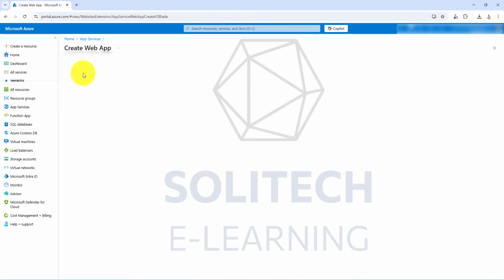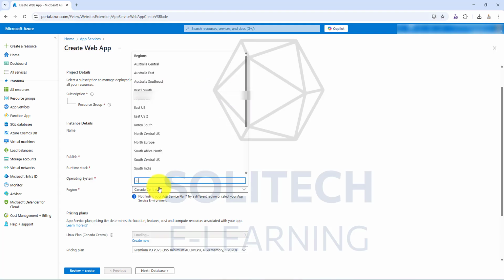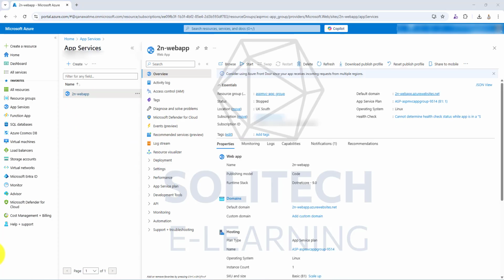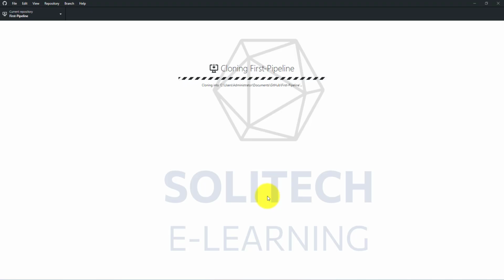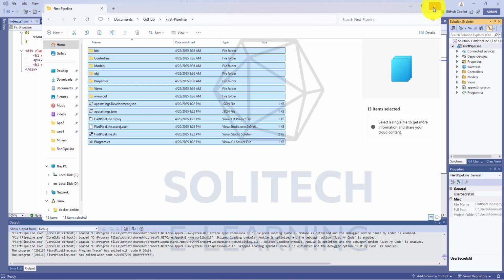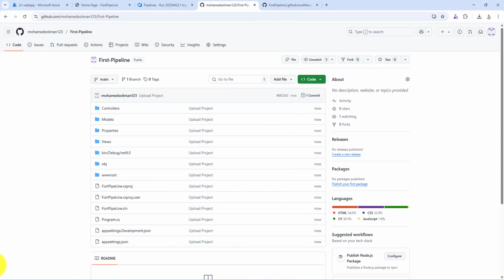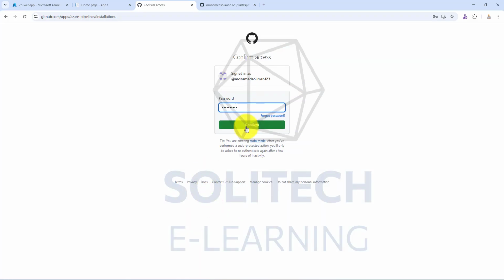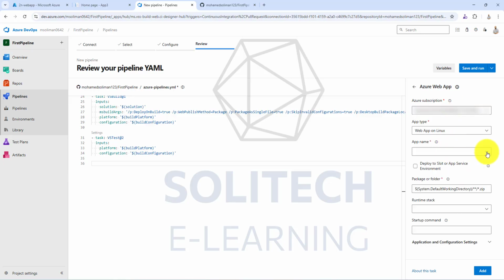How to Deploy Azure App Service With Azure Pipelines?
Azure DevOps Services | Azure DevOps Server 2022 - Azure DevOps Server 2019.
How to Deploy Azure App Service by using Azure Pipelines? Azure DevOps
This is a step-by-step guide to using Azure Pipelines to build a sample application from a Git repository. This guide uses YAML pipelines configured with the YAML pipeline editor.

For more information on the different sections in a YAML pipeline, see pipeline in the Azure Pipelines YAML schema and Customize your YAML pipeline.

If you'd like to use Classic pipelines instead, see Define your Classic pipeline. For guidance on using TFVC, see Build TFVC repositories.

Prerequisites - Azure DevOps
Make sure you have the following items:

A GitHub account where you can create a repository. Create one for free.

An Azure DevOps organization. Create one for free. If your team already has one, then make sure you're an administrator of the Azure DevOps project that you want to use.

An ability to run pipelines on Microsoft-hosted agents. To use Microsoft-hosted agents, your Azure DevOps organization must have access to Microsoft-hosted parallel jobs. You can either purchase a parallel job or you can request a free grant.